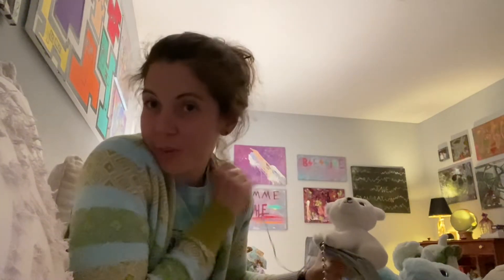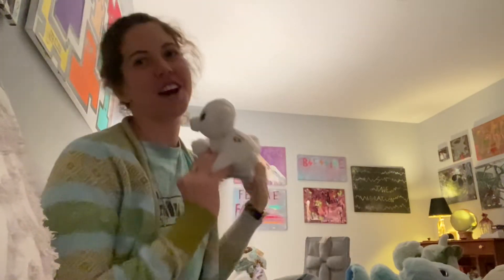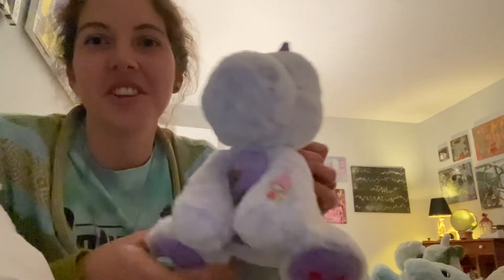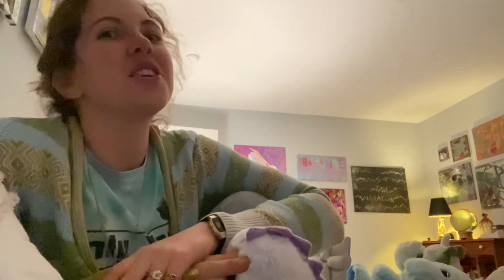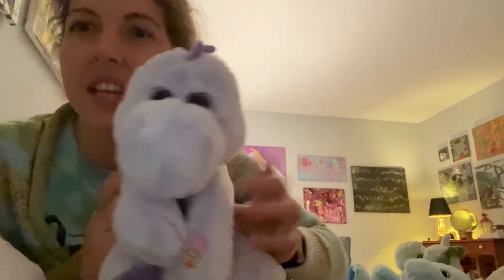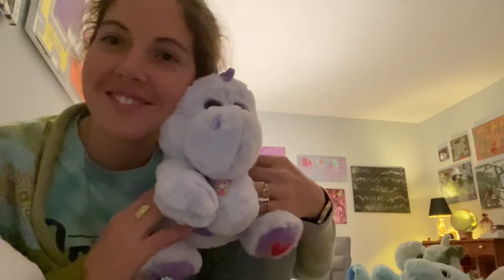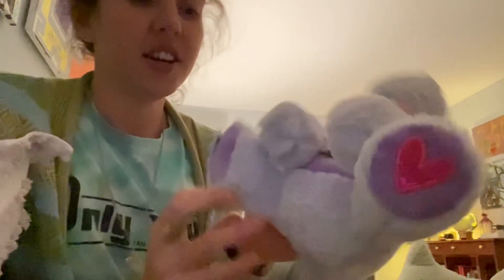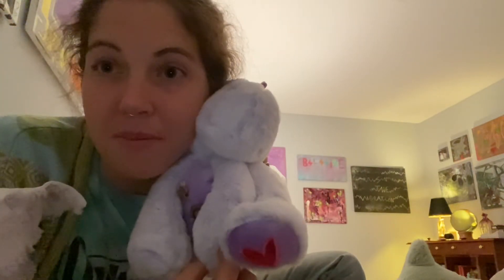Activities that raise my vibration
-Setting a morning intention
-Wim Hof breath practice
-Creating an artist book
-Sewing little buddies
-Cleaning/organizing the dance studio